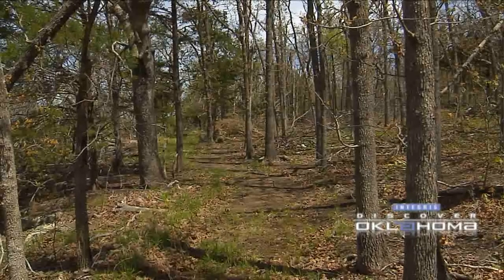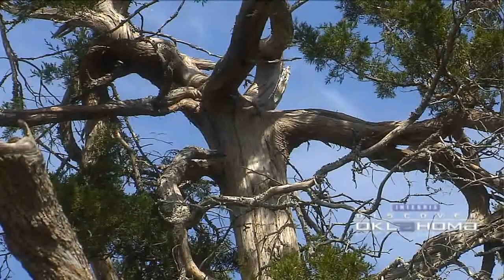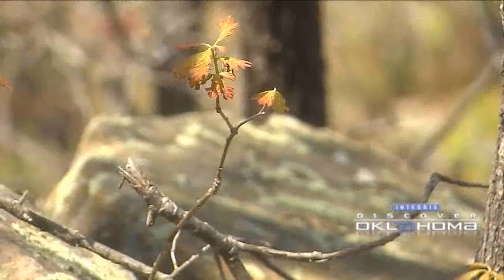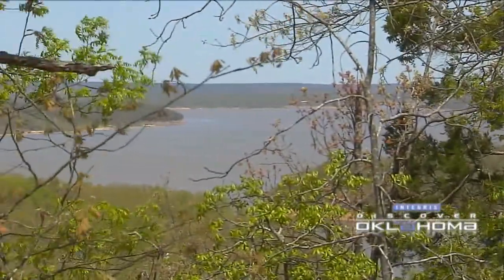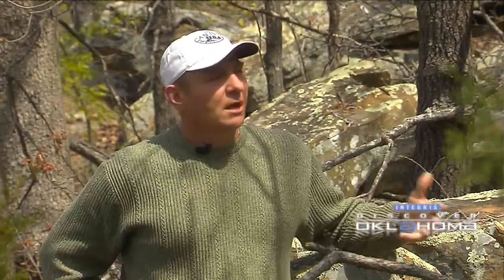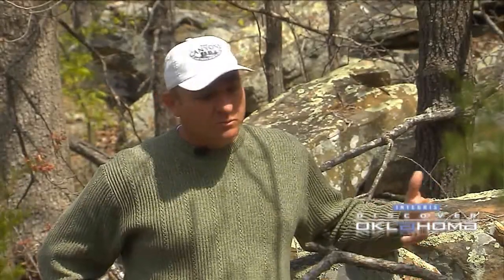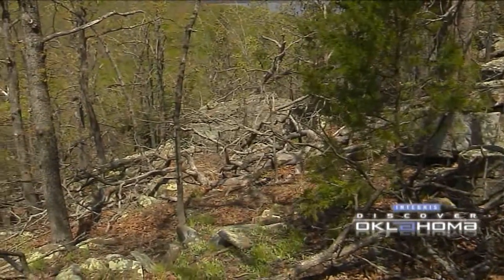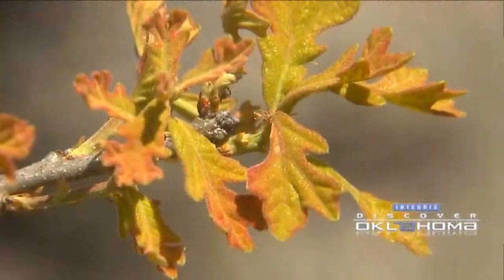Keystone Ancient Forest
The thought of ancient forests conjures up visions of the redwoods in California, but this perception is not necessarily the case. Oklahoma's ancient forest consists of gnarled limbed trees set in rocky soil, which date back to the time of Christopher Columbus. Ravaged by time, these trees reveal the existence of the crosstimbers that once occupied a large portion of Oklahoma.